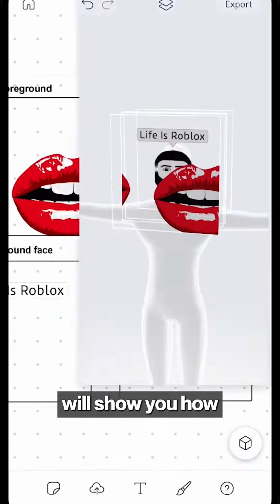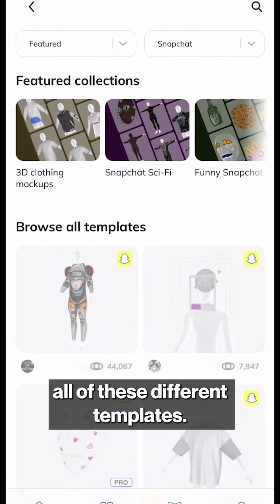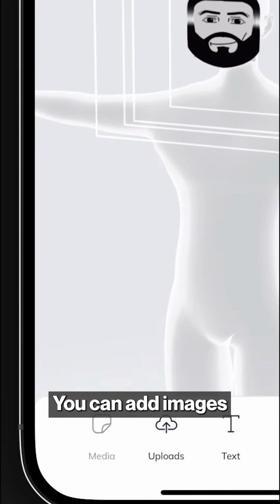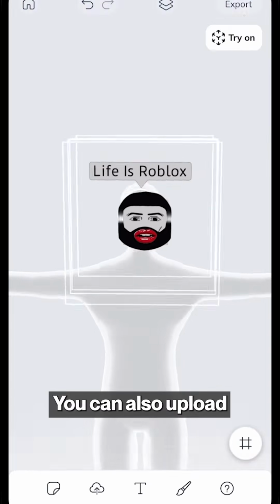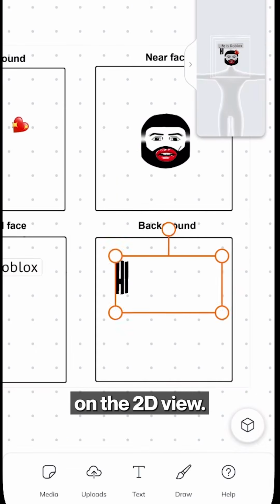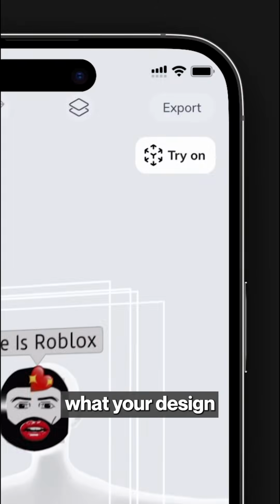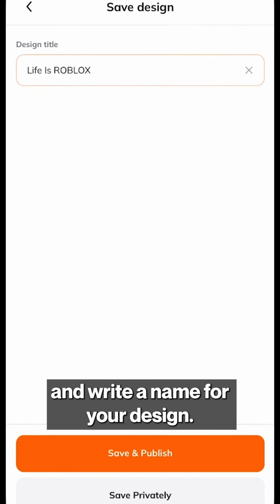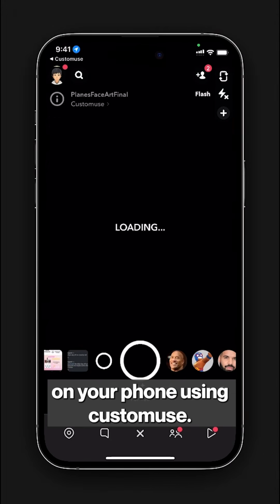How to Make A SnapChat Filter Using Your Phone | Customuse Tutorial